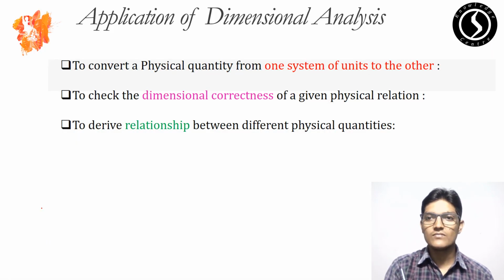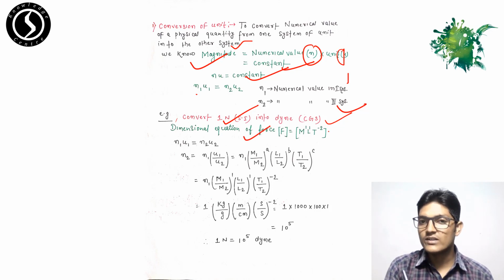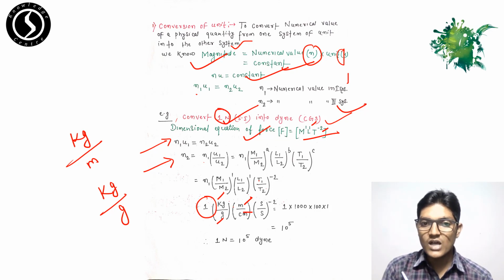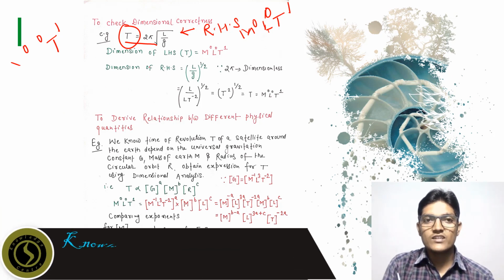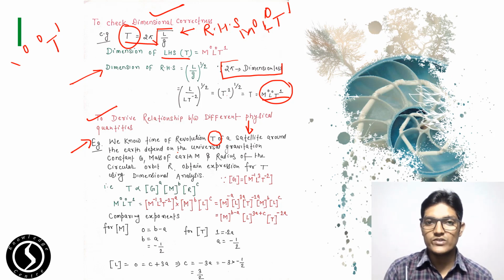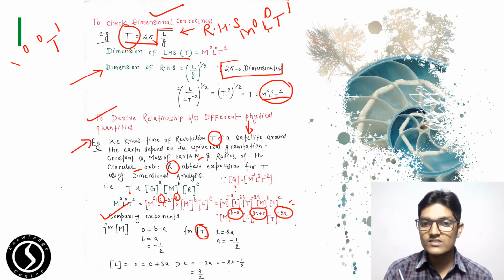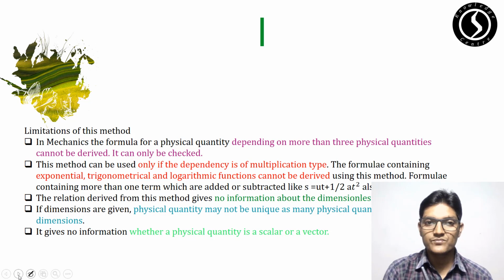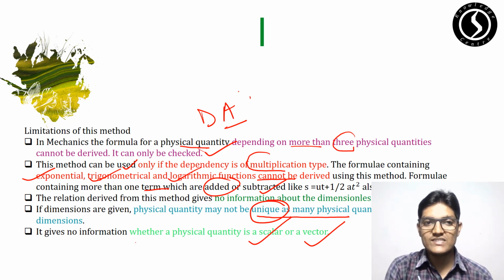Units & Dimensions # Part - 2 # IIT JEE # NEET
Friends its takes a lot of time, effort, hard work, and Skill to make these videos.

But Your One Subscription Will be a Great Motivation for Me.

I Welcome All Your Valuable Comments & Feedback,
If you are Looking for a person who can design a project for you - There you are at the Right Place.

Thanks.